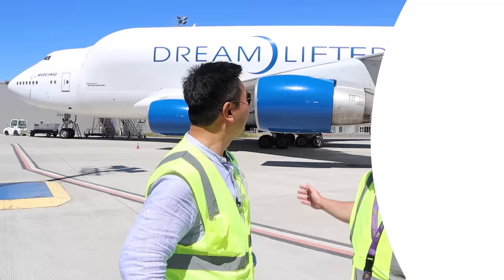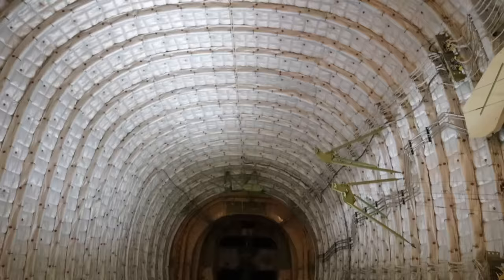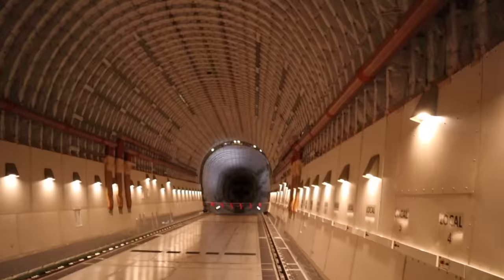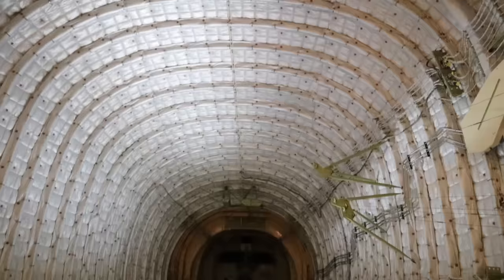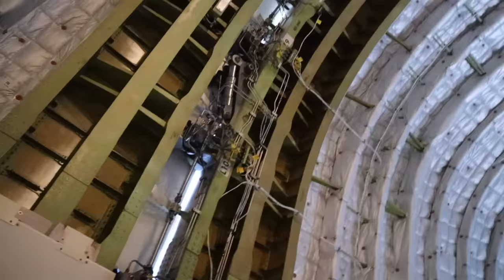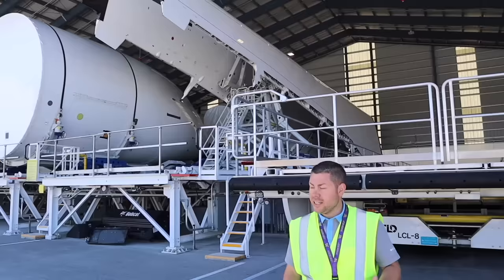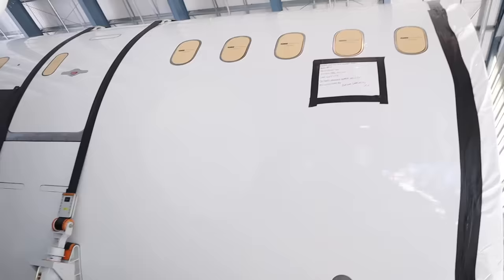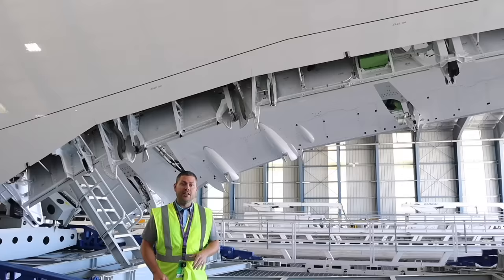Inside the Boeing 747 Dreamlifter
A close up look of the interior and exterior of the Boeing 747-400 Dreamlifter (Large Cargo Freighter). Boeing Dreamlifter staff explained the design and operations of the Dreamlifter. The Boeing Dreamlifter is designed to transport B787 parts from suppliers to Boeing Everett and Charleston plant. Take a look how it carry all the Boeing 787 components to build the B787 Dreamliners.

Boeing 787 factory footage provided by Boeing.
Dreamlifter landing footage provided by Sky Gate TV